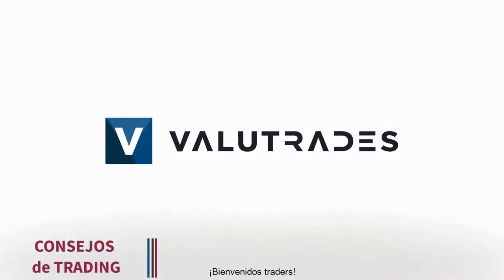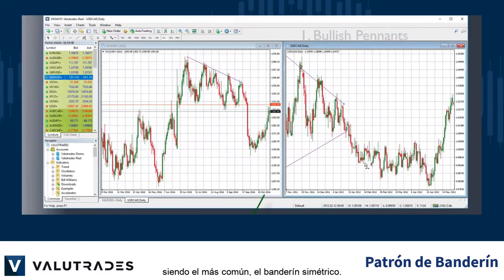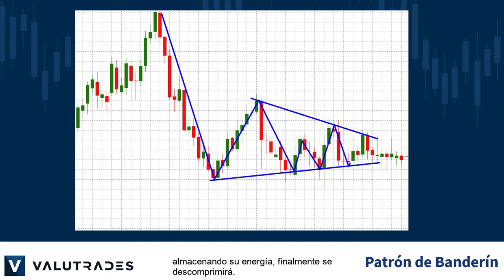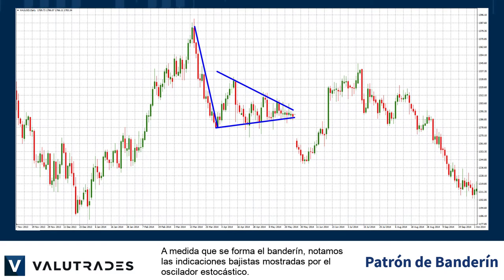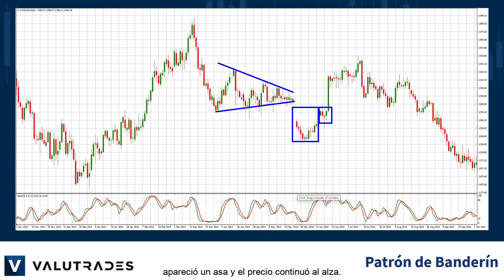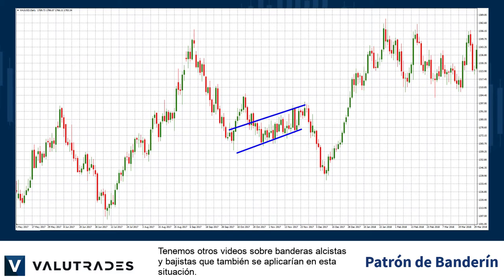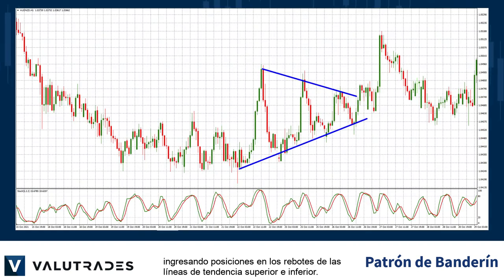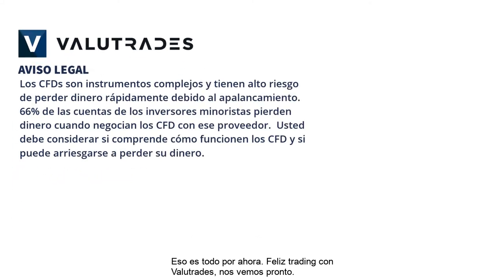Consejos de Trading de Valutrades: Patrón de Banderín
¡Bienvenidos traders!

Los patrones de gráficos son representaciones del estado de ánimo de los mercados y muestran gráficamente la batalla entre compradores y vendedores.

Hemos realizado muchos webinars, videos educativos y blogs sobre patrones de gráficos, siendo el más común, el banderín simétrico.

También habrá visto este patrón innumerables veces en nuestros videos de Market Blast técnico de cada martes.

Básicamente, el banderín simétrico es una simple consolidación de la acción del precio con la misma presión por parte de compradores y vendedores.

Imagina que esta acción del precio es un resorte y, con más y más compresión, almacenando su energía, finalmente se descomprimirá.

Aquí tenemos un banderín simétrico clásico en oro.

Observará que la acción del precio entró en este patrón de consolidación al alza, por lo que estamos seguros de que la acción del precio continuará hacia abajo una vez que rompa la línea de tendencia inferior.

A medida que se forma el banderín, notamos las indicaciones bajistas mostradas por el oscilador estocástico.

De hecho, el “resorte” de consolidación de la acción del precio estaba tan llena de energía que se rompió con una brecha enorme.

La tendencia a la baja continuó, pero un famoso evento fundamental provocó una reversión en el precio de esta formación en forma de copa, apareció un asa y el precio continuó al alza.

Aquí hay otro en el que obviamente tenemos máximos más bajos y mínimos más altos en un patrón de consolidación bajista.

Si necesita más confirmación de la acción del precio bajista, tenga en cuenta que la línea de tendencia inferior es parte de una bandera bajista.

Tenemos otros videos sobre banderas alcistas y bajistas que también se aplicarían en esta situación.

Por supuesto, puede usar otros indicadores para cronometrar su entrada, como el SAR Parabólico, que nos da una indicación bajista aquí y la acción del precio continúa a la baja.

Una forma de operar con un banderín simétrico sería tal como lo haría con la operación de rango, ingresando posiciones en los rebotes de las líneas de tendencia superior e inferior.

Entonces, cuando la acción del precio finalmente rompa una de las líneas de tendencia, puede que se sorprenda por el movimiento volátil.

Si no está familiarizado con Range Trading, puede encontrar un video al respecto en el canal de YouTube de Valutrades.

Eso es todo por ahora. Feliz trading con Valutrades, nos vemos pronto.